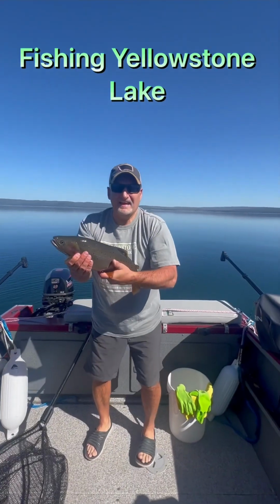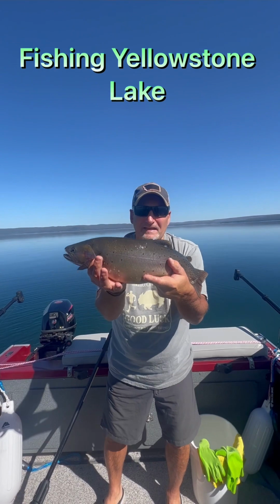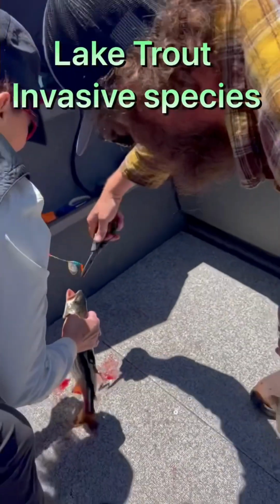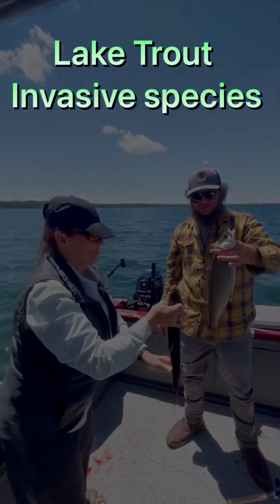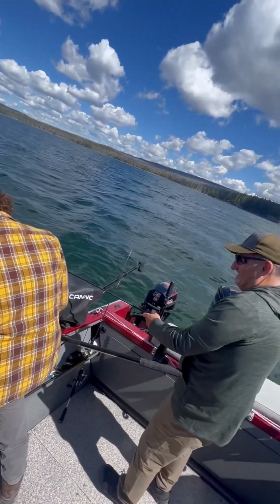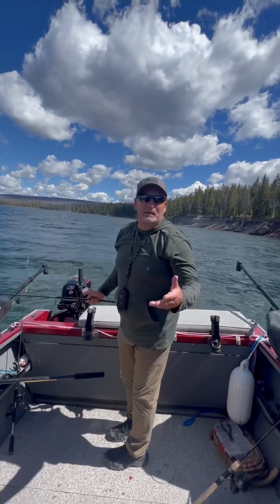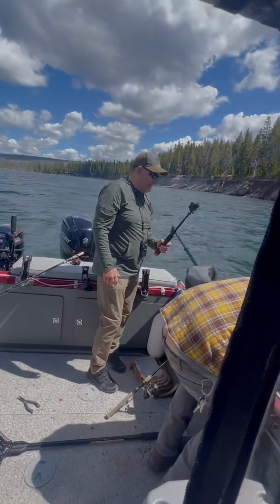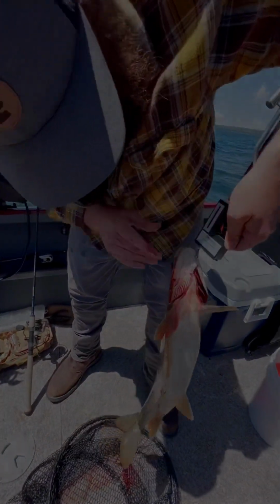Fishing In Yellowstone National Park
We love our time in Yellowstone National Park. Being able to catch and keep Lake Trout is top experience for us and we love to eat the fresh fish. If visiting Yellowstone and able to get out and fish there are several ways to do it. From the shoreline, guided fishing, kayak or bring a boat. travelblogger travel yellowstonenationalpark rvlife yellowstone fishing fish fishinglife workcamp fishing🎣